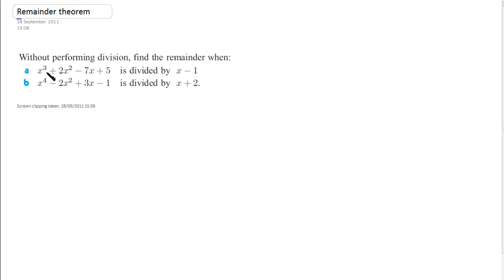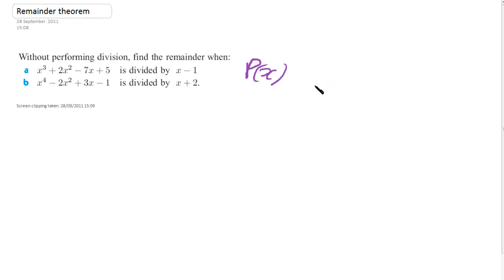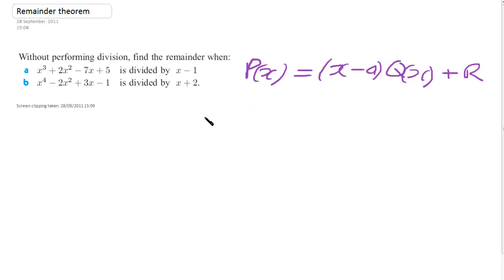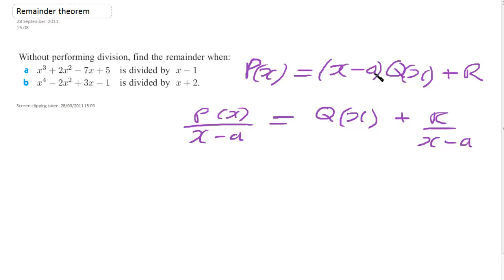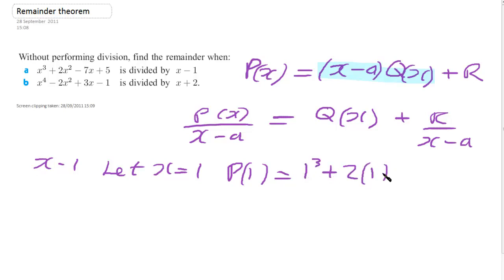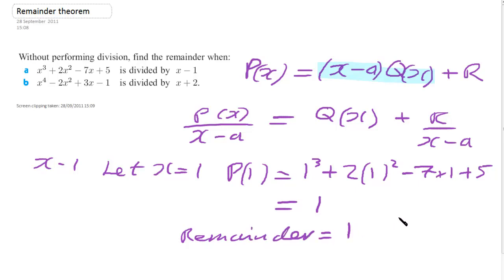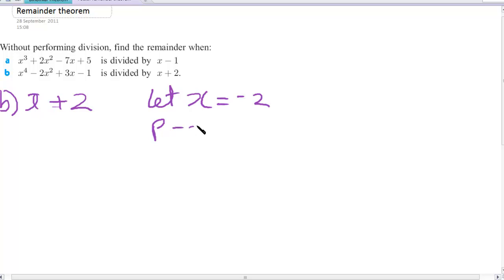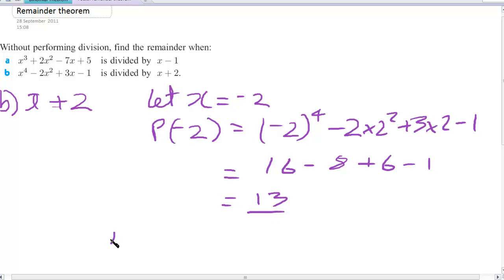Remainder Theorem easy